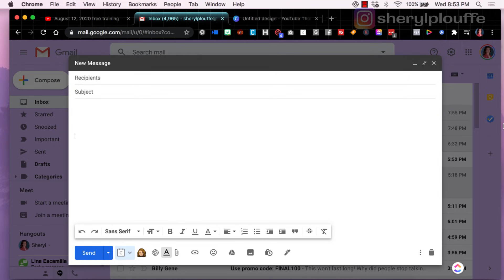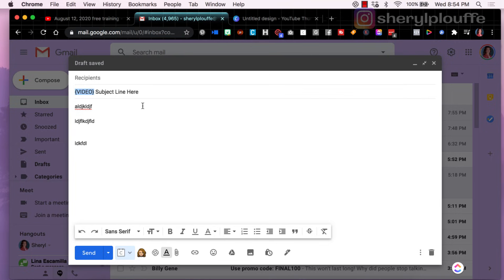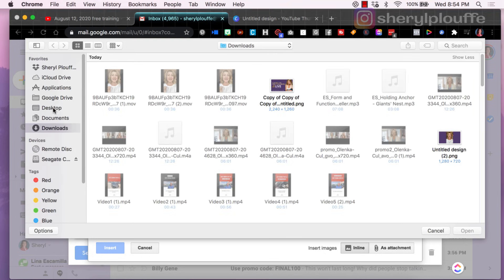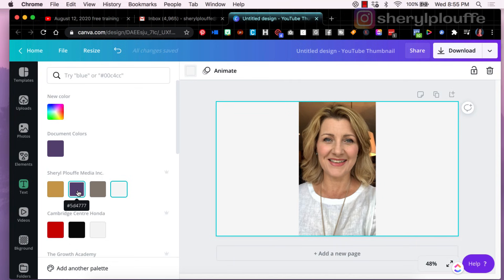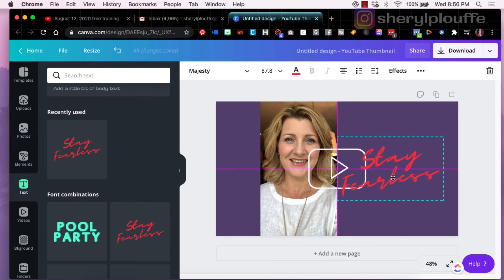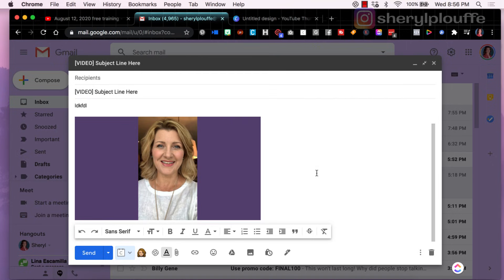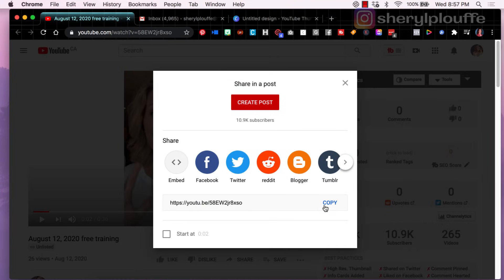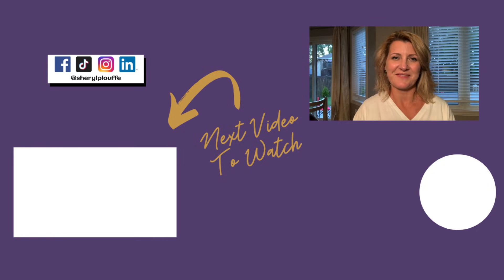How To Embed Video In Gmail Message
How To Embed Video In Gmail Message / Embedding a video in Gmail can be a little tricky especially if you want to include an image in the body of your message that links to your video. In this video I demonstrate how to include a clickable image in a Gmail message using Canva and YouTube.